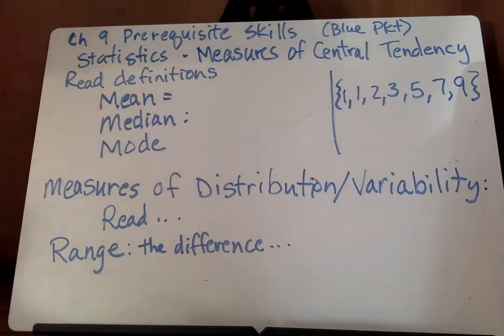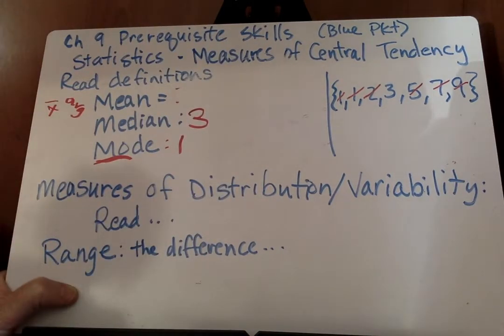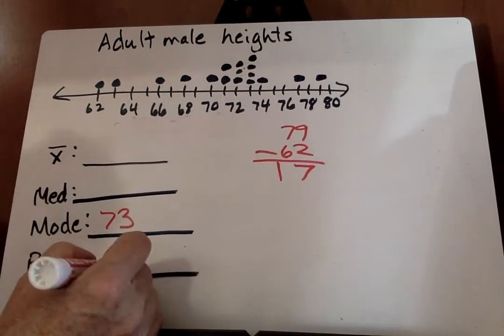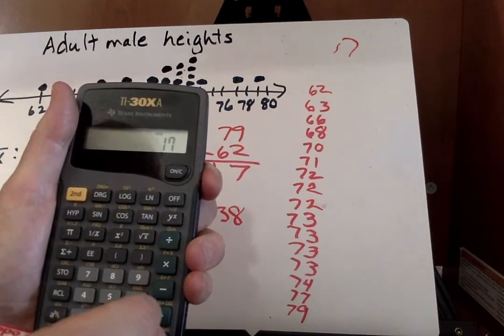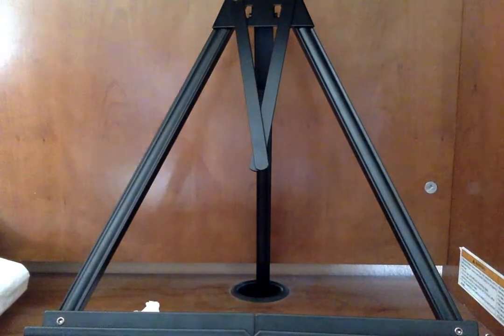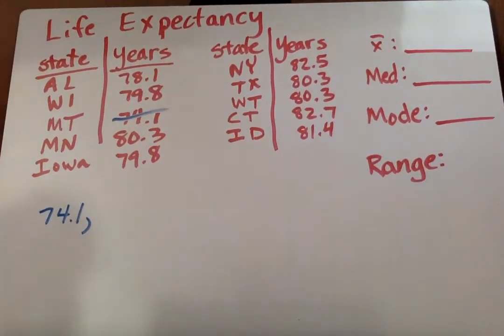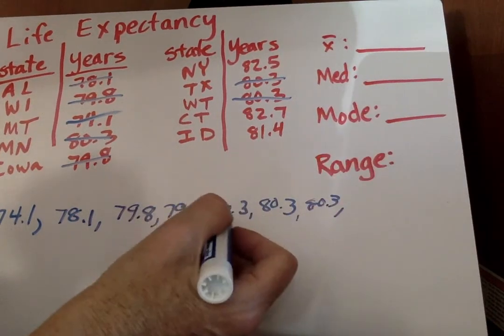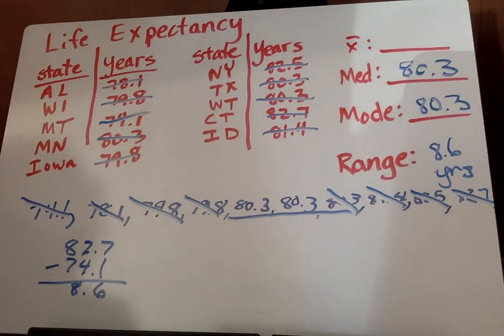SM1 Ch 9 Pre-requisites